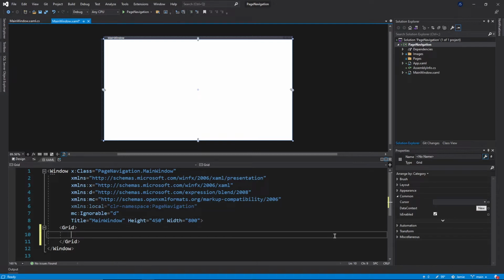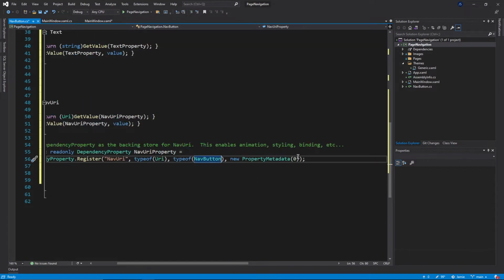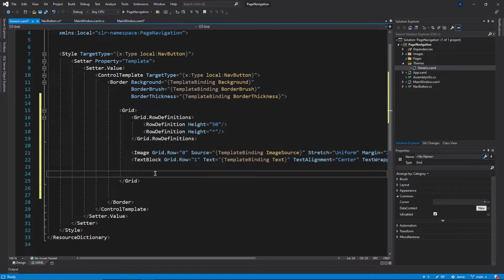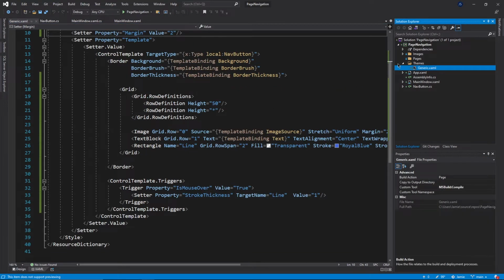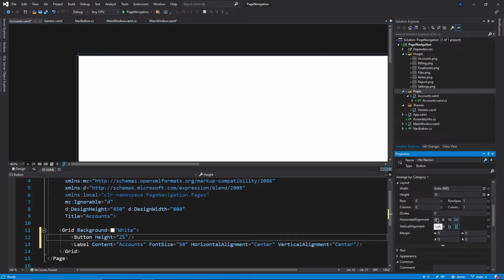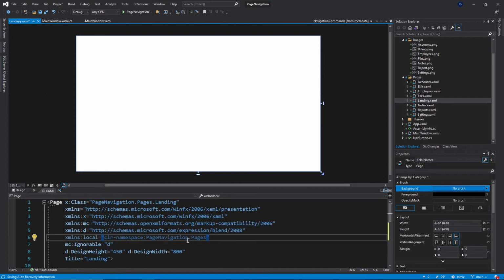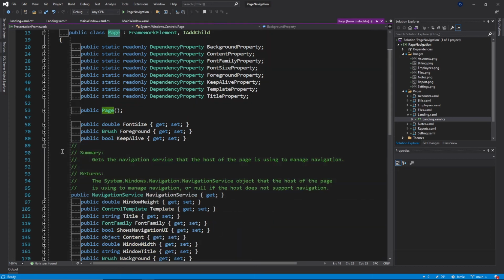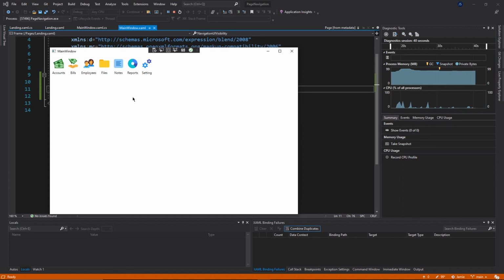Page Navigation In WPF Using a Frame Control in C#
In this video I show you how to implement page navigation in WPF using a Frame control
Intro and Custom Control:(0:00)
Implementing Navigation :(15:03)